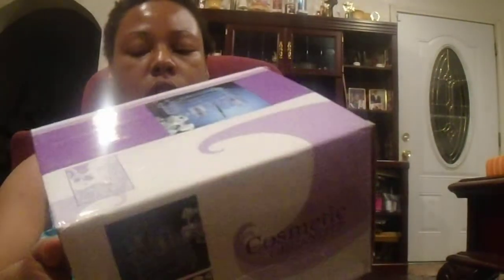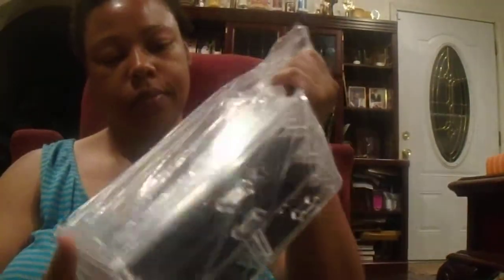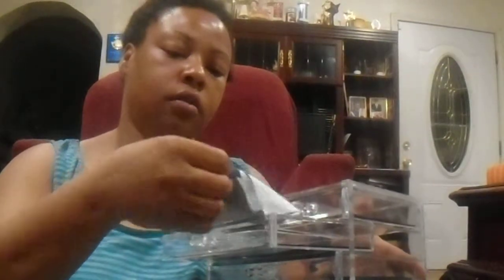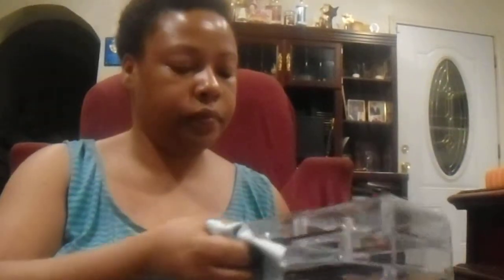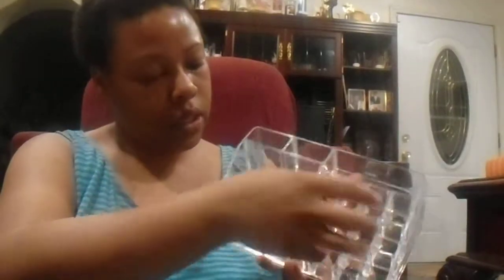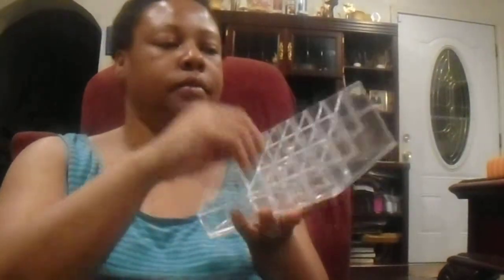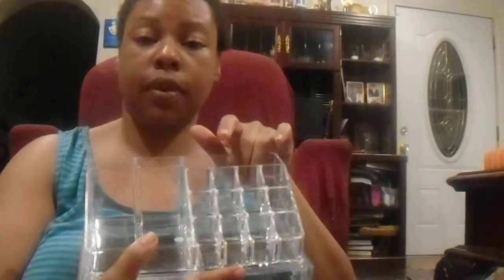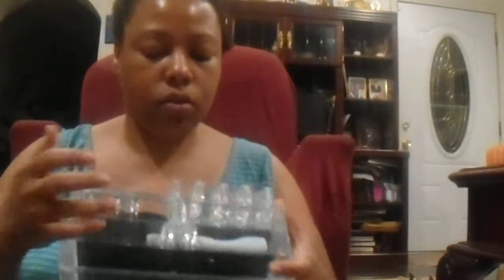Sodynee® Acrylic Makeup organizer